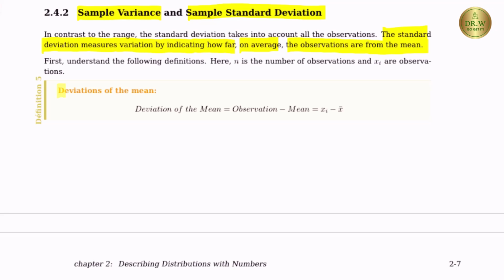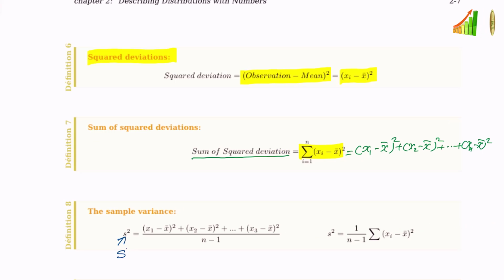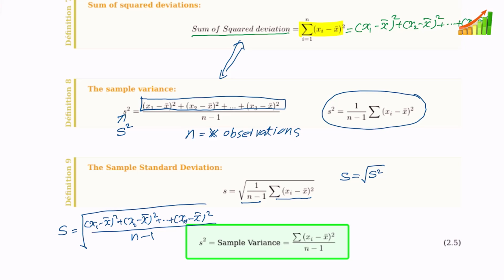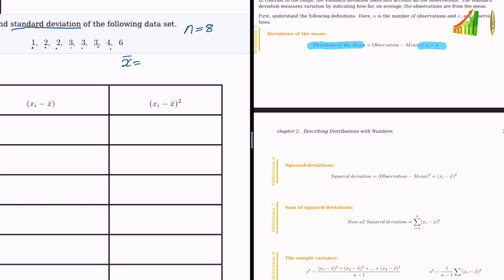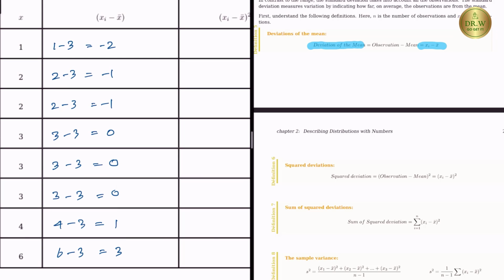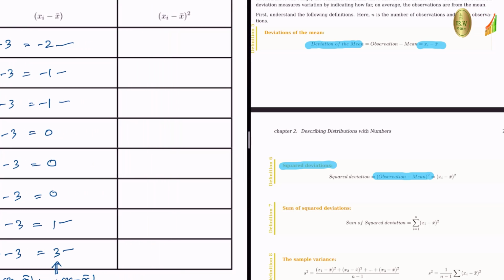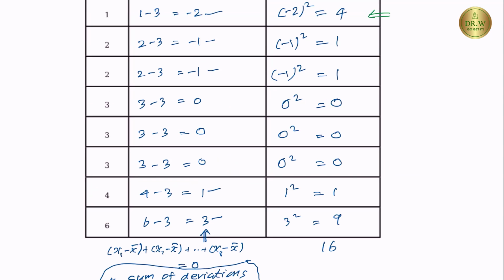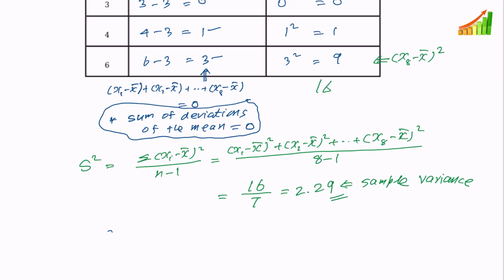Chapter 2: Example 6 - Sample Variance, Sample standard deviation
Here, I explained example 6 on the class notes, how to calculate standard deviation step by step.